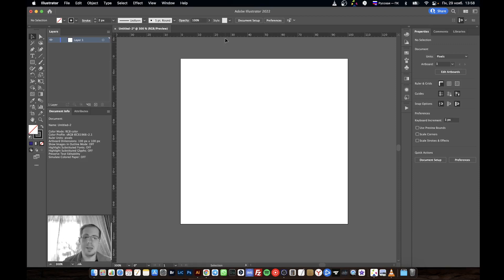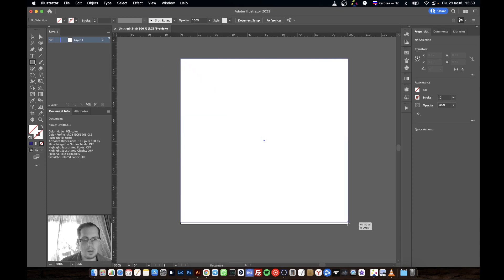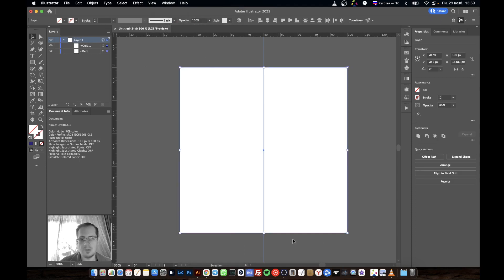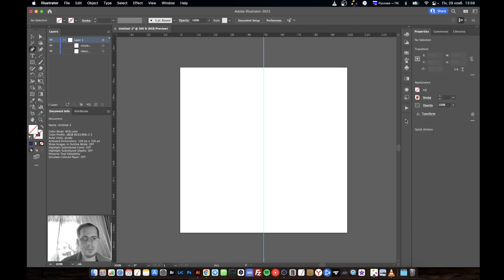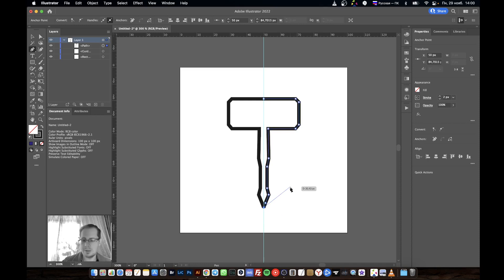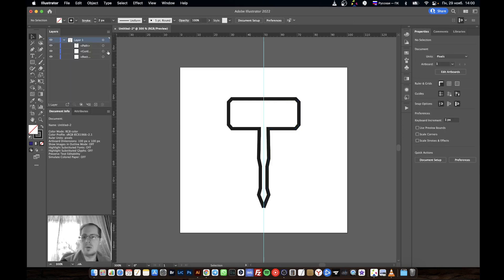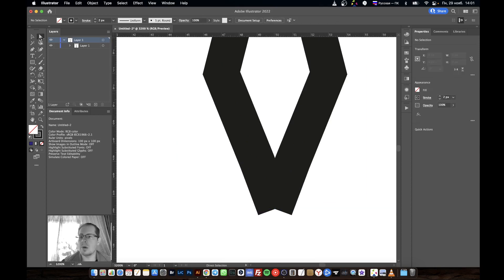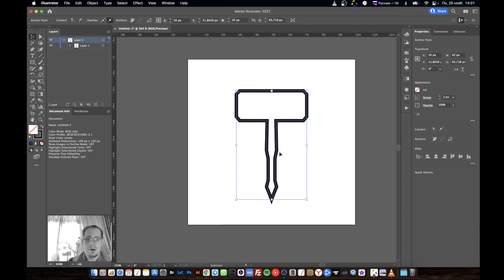How to Draw Symmetrically / Adobe Illustrator Tutorial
Show how to draw symmetrically in Adobe Illustrator.
Hi everyone!
My name is Sergey!
My passion is design and photography.
I hope my video helped you!